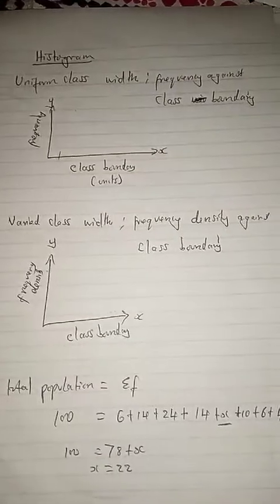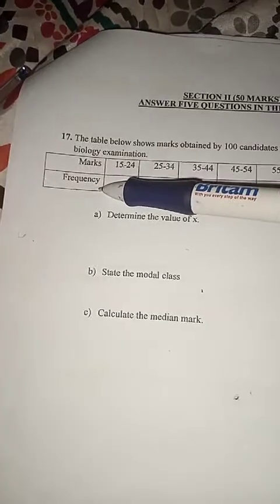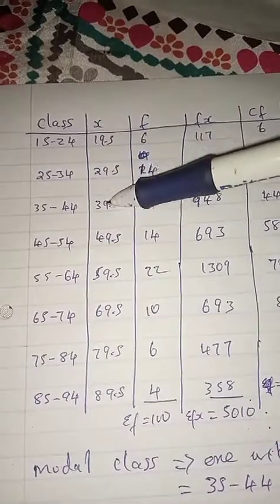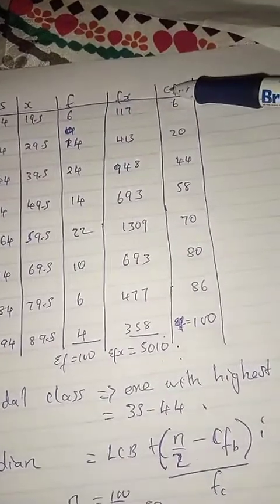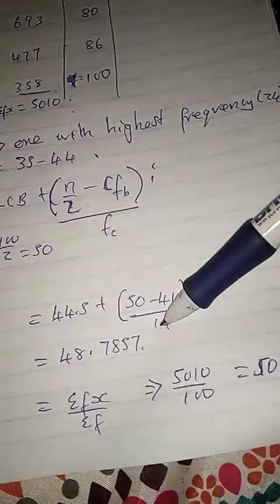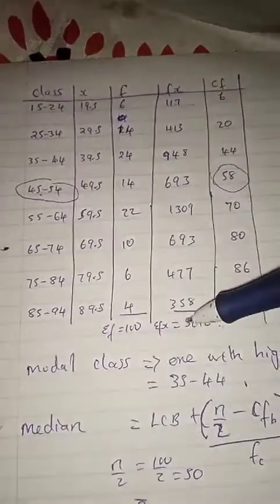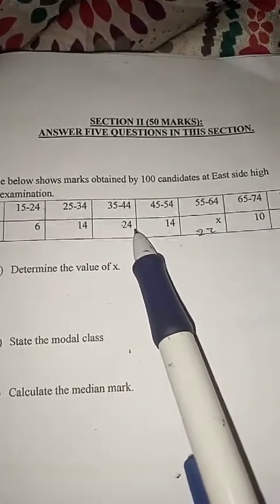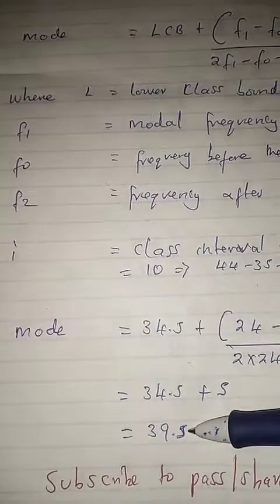STATISTICS TRICKS; MODE,MEAN,MEADIAN, HISTOGRAM. & mode of grouped data